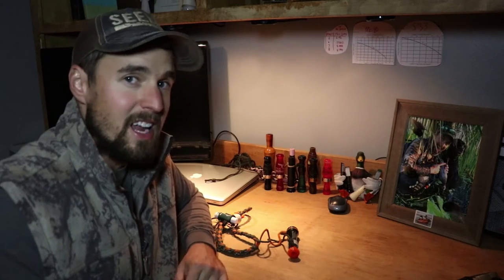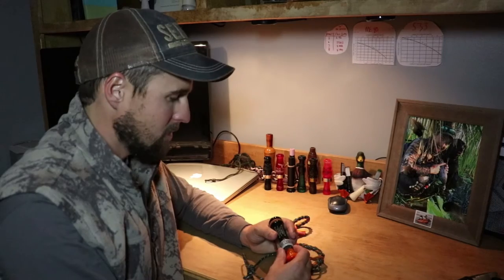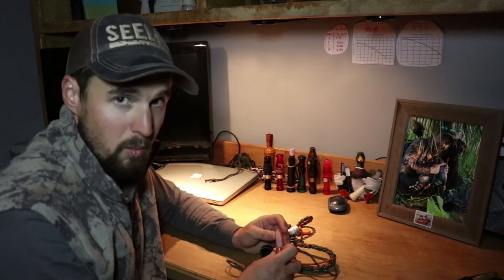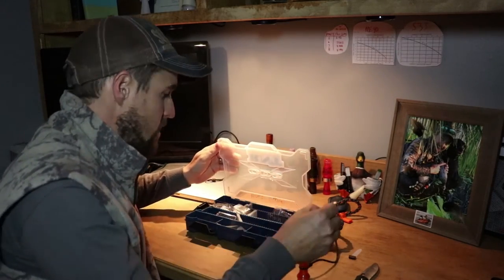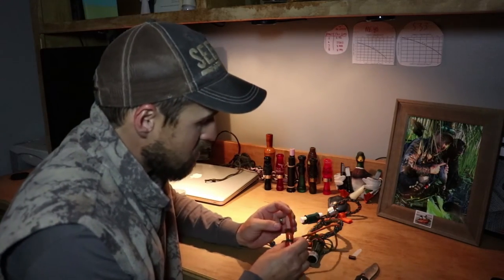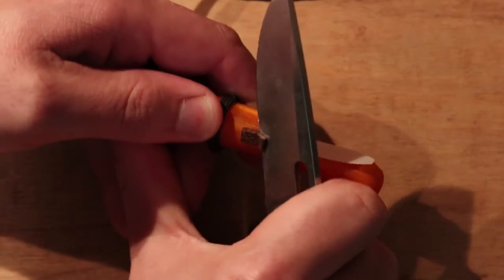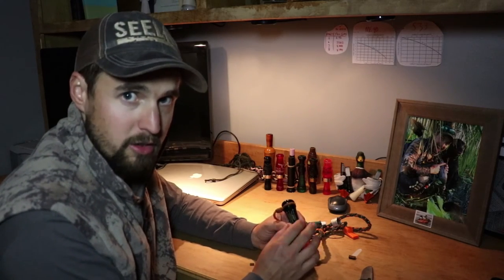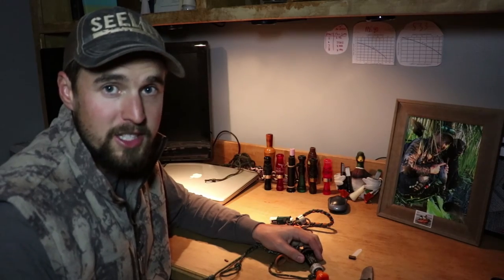How To Change Your Duck Call's Cork and Reed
With duck season fast approaching have you completed all the necessary maintenance to ensure your first hunt goes off with out a hitch? Once the season starts those early mornings getting to your spot, and late nights strategizing and reminiscing with friends don't leave much time to take care of your gear. This brief video goes over changing your cork and reed in a RNT Mondo duck call to make it sound top notch next time you get in the field.